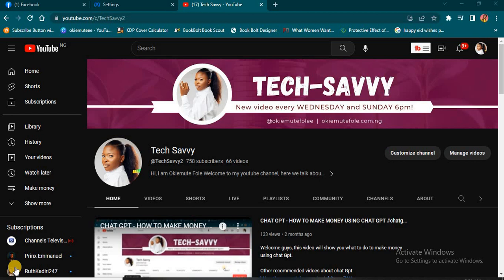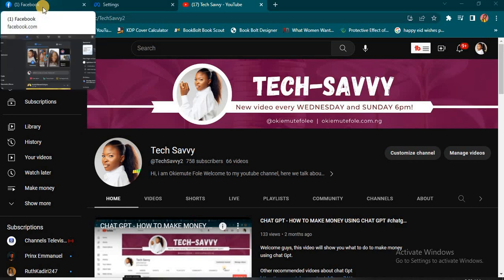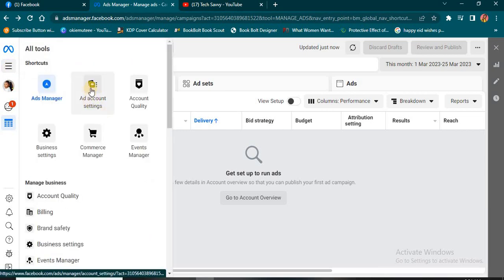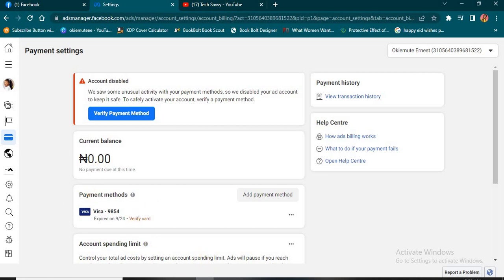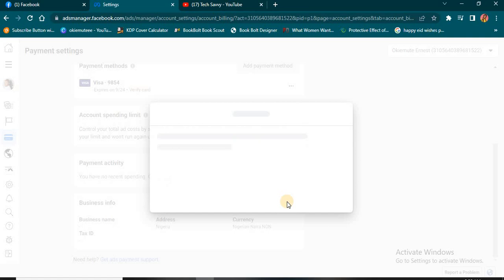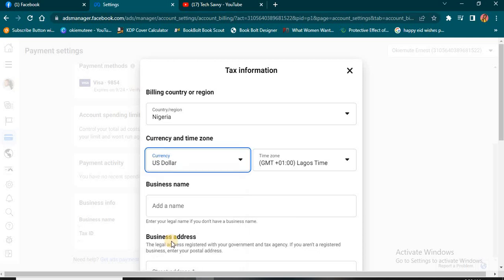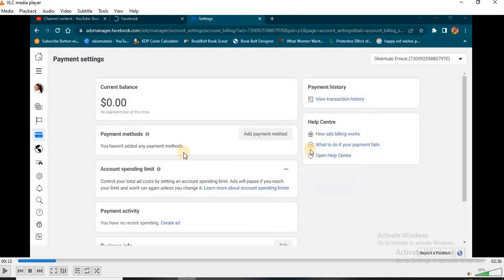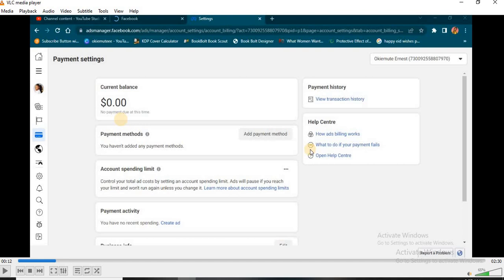How to change your Facebook ads payment currency from Naira to Dollar and vice versa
This video will show you how to quickly change your Facebook ads payment currency from naira to dollar, dollar to naira currency, and any other currency of your choice.

Learn how to build breath taking websites without learning how to code